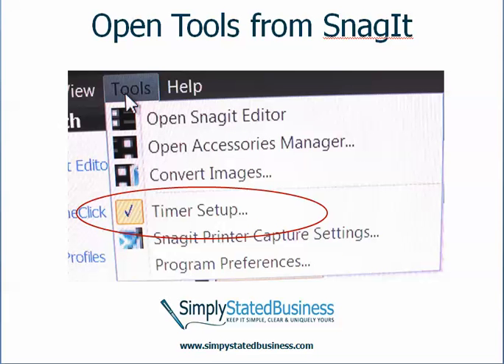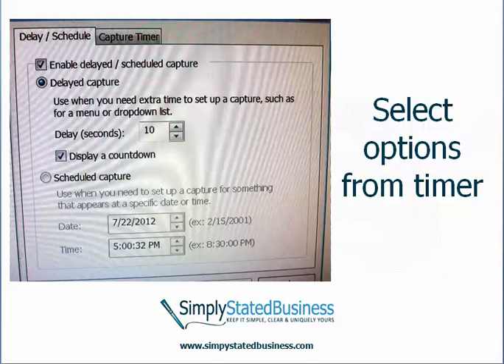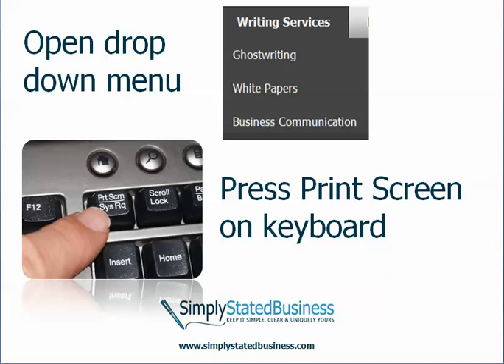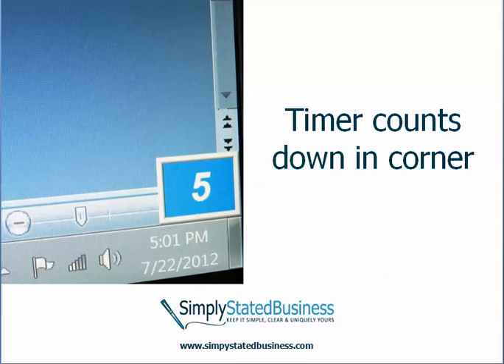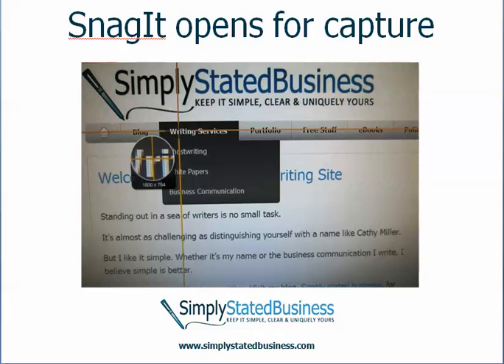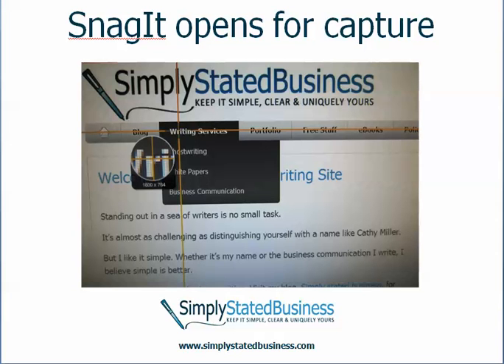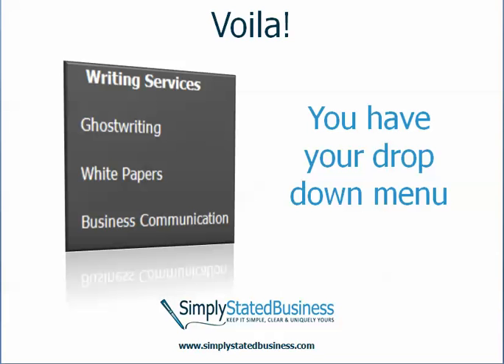How to Capture Drop Down Menu on SnagIt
Trying to capture a drop down menu for a tutorial? If you use SnagIt, here's now you do it.